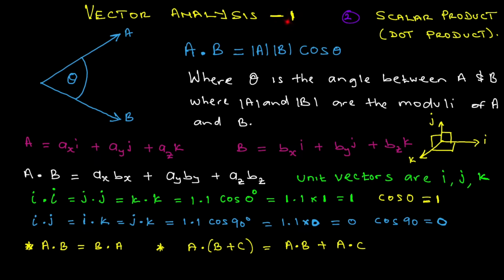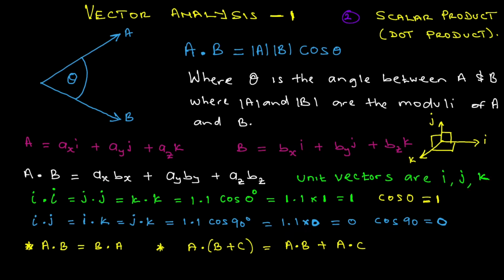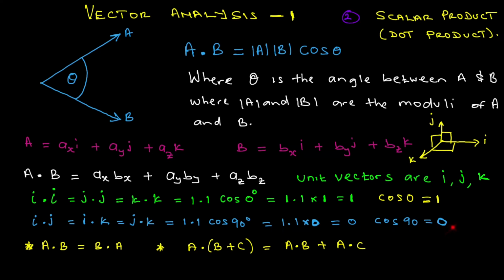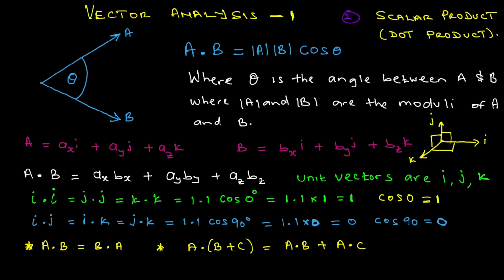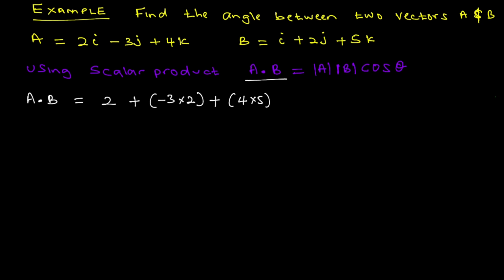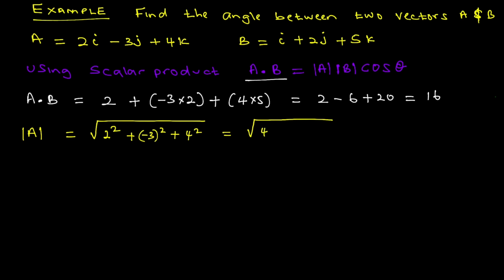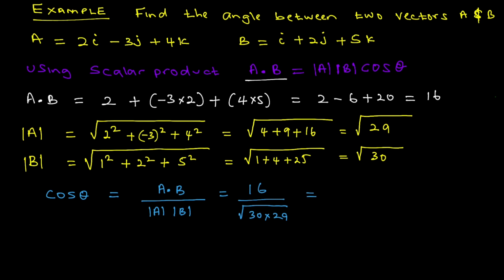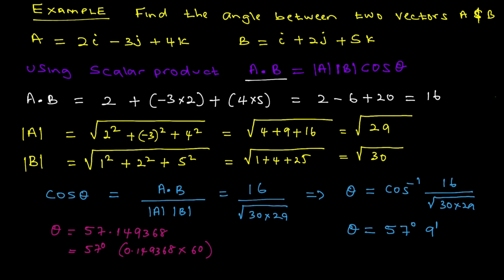Scalar product (dot product)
Scalar product (dot product)  Vector Analysis